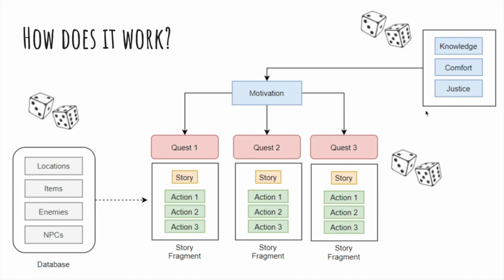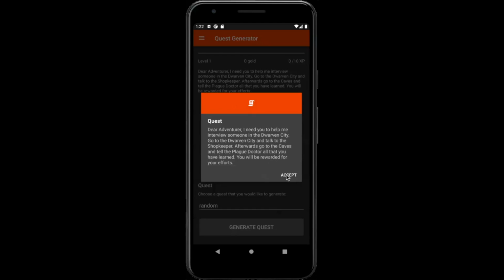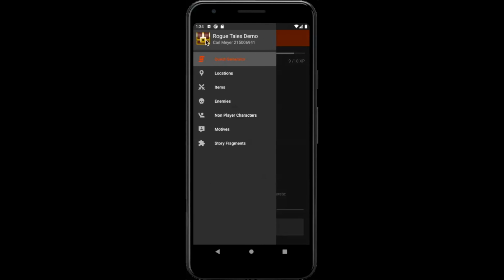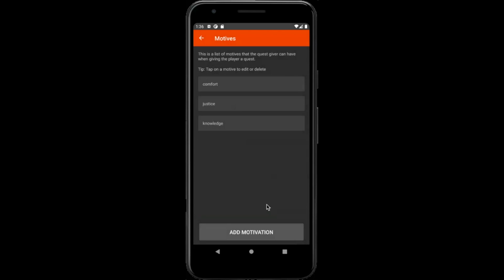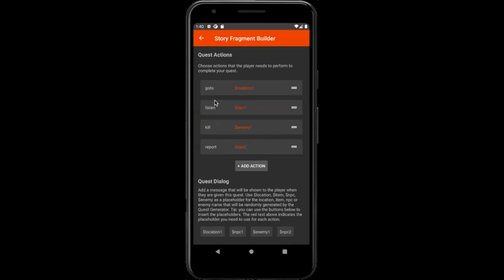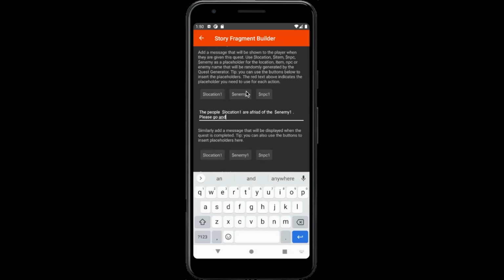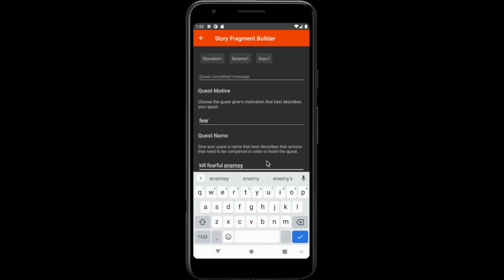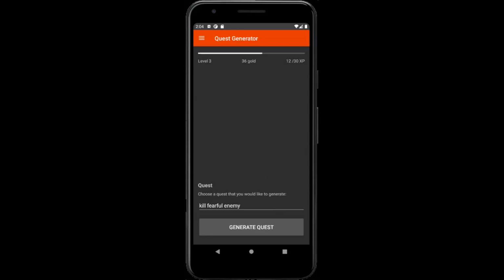Carl Meyer BSc Hons CS & IS Year Project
A demo of my Computer Science Honours Year Project.